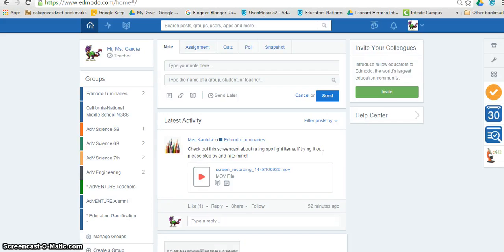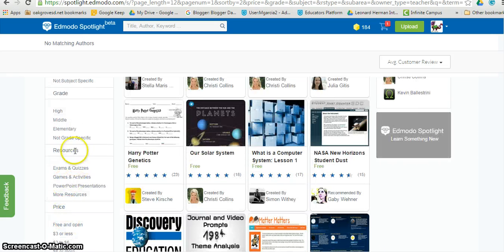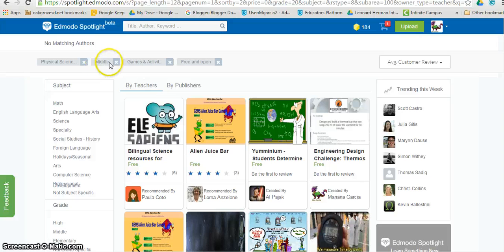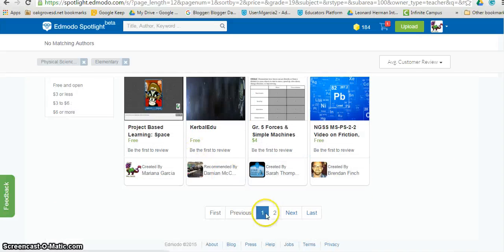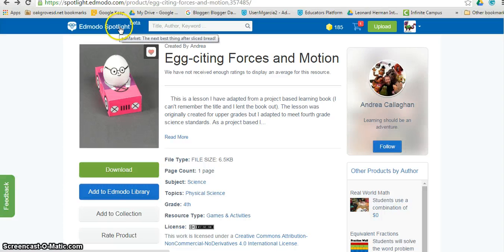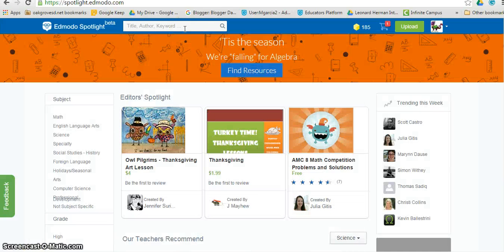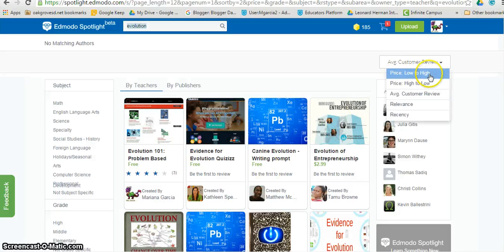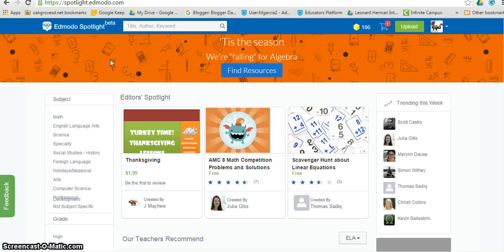Finding Resources on Edmodo Spotlight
Brief tutorial that explains how to find new resources on Edmodo Spotlight